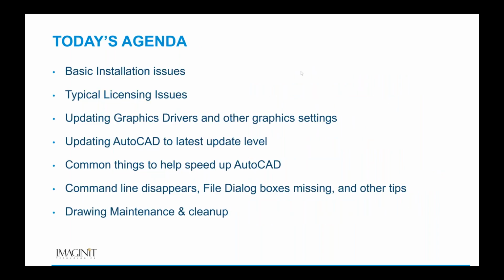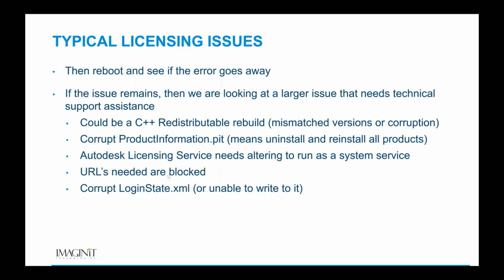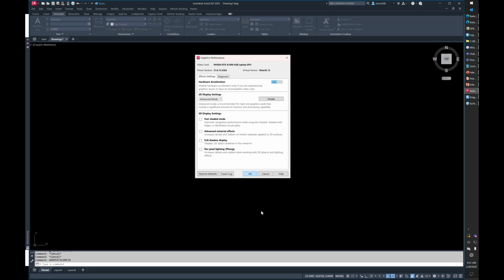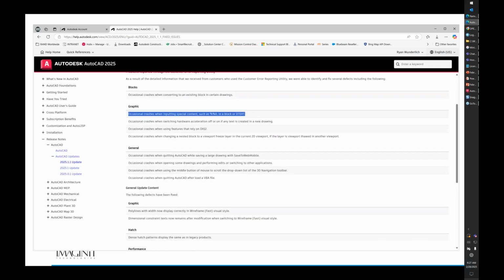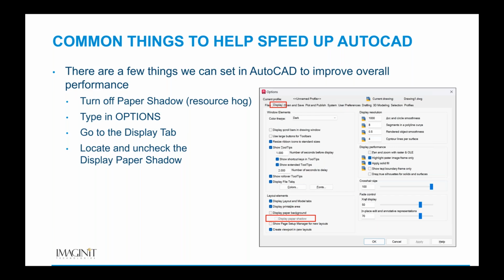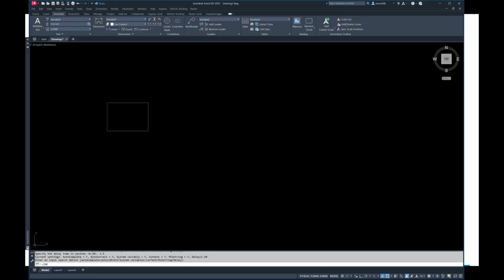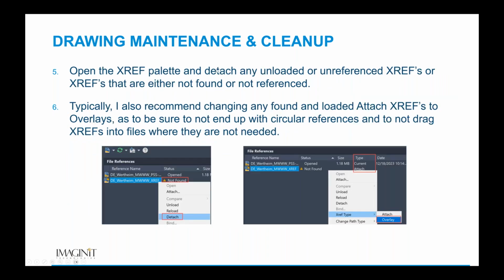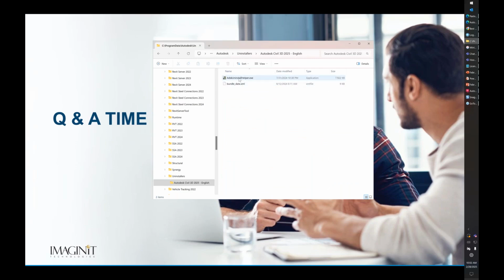5 Pro Tips to Boost Your AutoCAD Efficiency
In this session, Ryan will cover the top 5 ways to enhance your AutoCAD experience:
1. Resolving basic installation and licensing issues
2. Optimizing graphics drivers and settings
3. Speeding up AutoCAD performance
4. Updating AutoCAD to the latest version
5. Troubleshooting common problems like missing dialog boxes and command lines